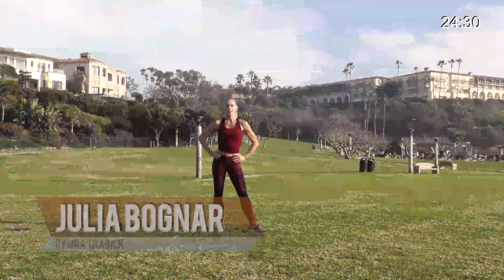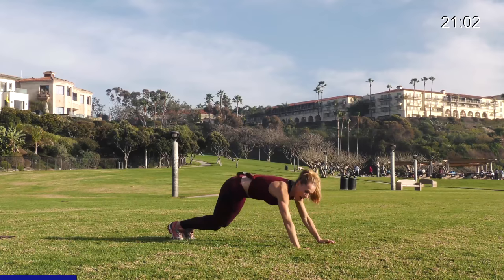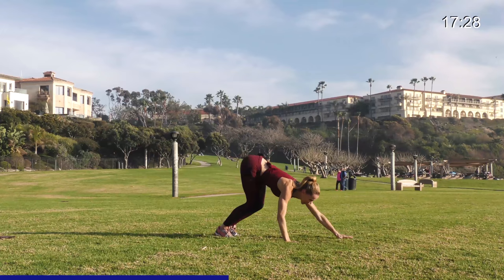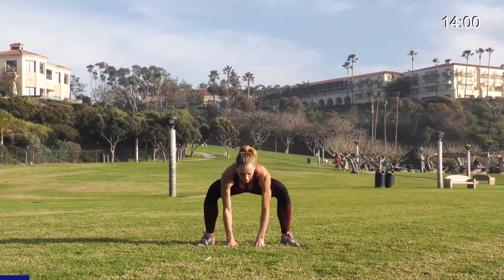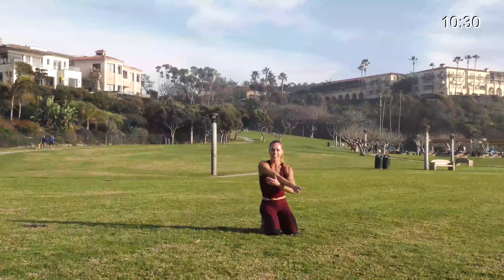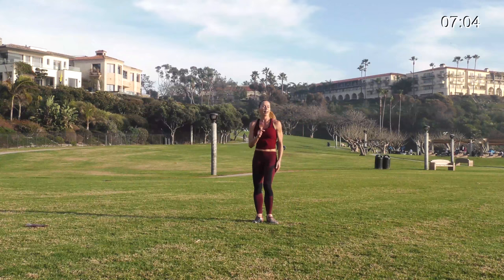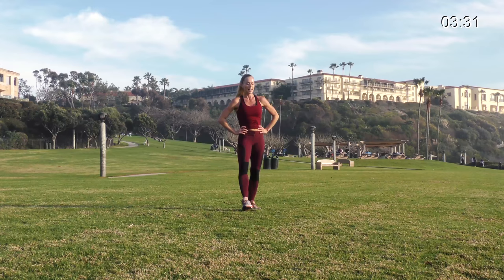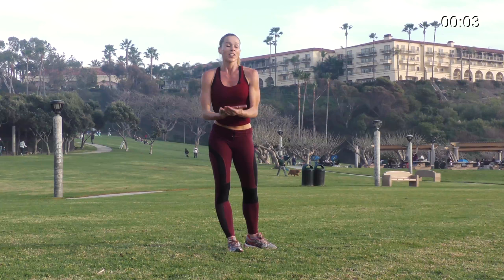25 Minute HIIT Workout // TABATA Style HIIT // Abs Glutes Legs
In this HIIT workout you'll get a full body and cardio workout.  This HIIT workout will give ..
365 workouts & stream over 500 videos on-the-go.